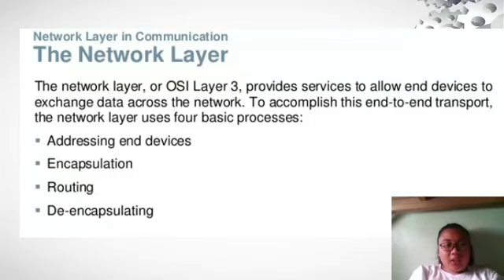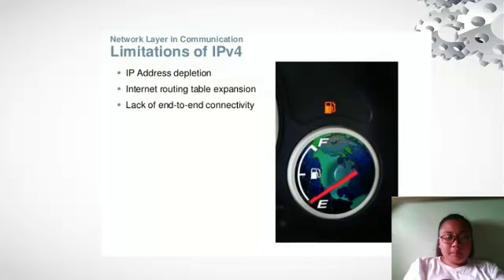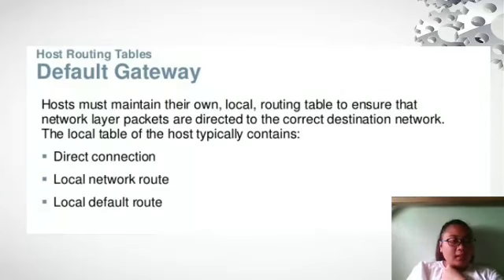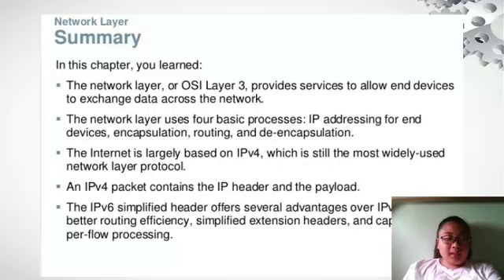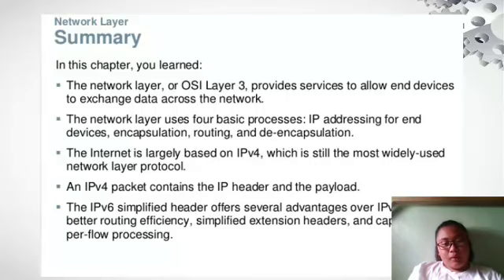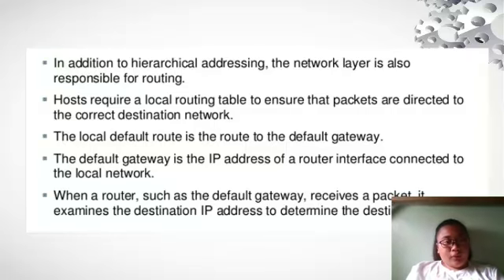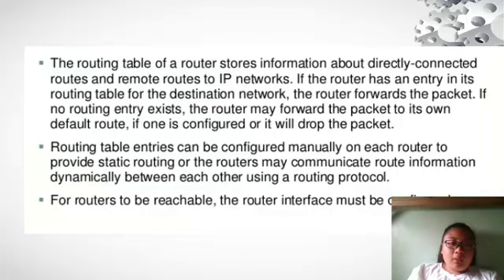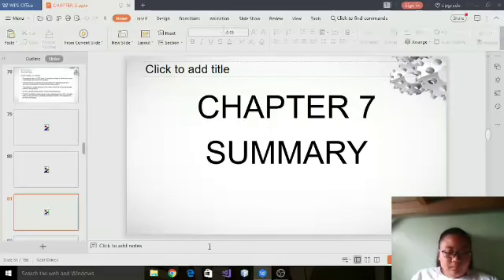BORJA 2103 | CHAPTER 6 SUMMARY